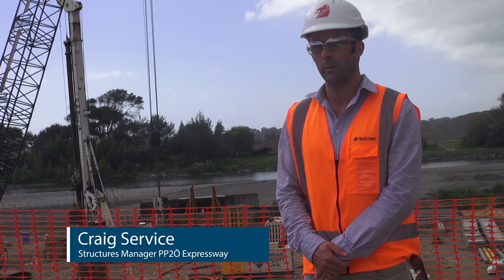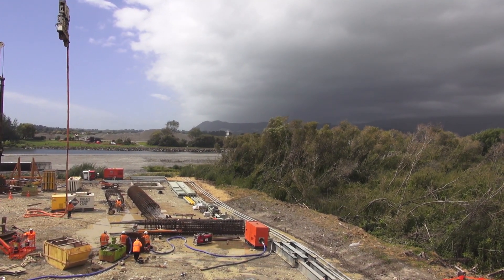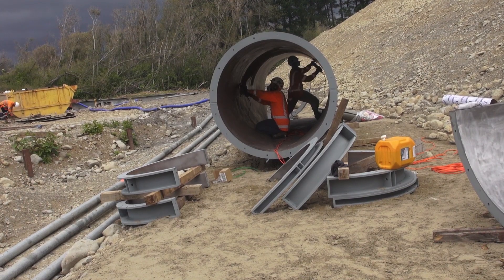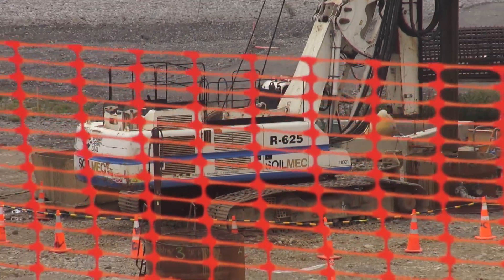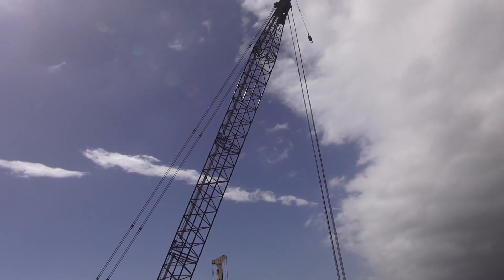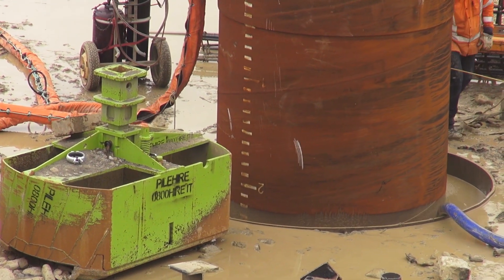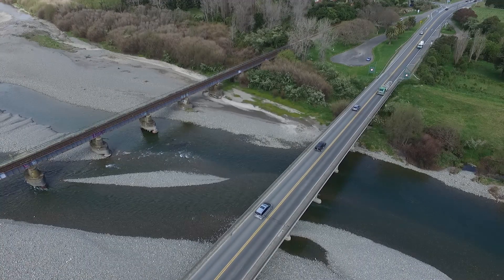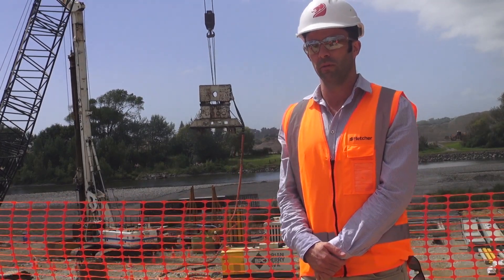Ōtaki River Bridge construction – March 2018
Ōtaki College students share update from Ōtaki River Bridge construction.